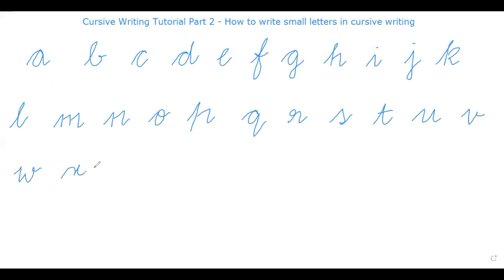How to write cursive writing in small letters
Cursive Writing | Writing Small Alphabets in Cursive | Alphabets in Cursive Letters,
Cursive writing for Beginners # 1 | a to z | CBSE ICSE IGCSE IB | Small letters कैसे लिखना सिखाएं |
Cursive Writing | Writing Capital and Small Alphabets in Cursive | Alphabets in Cursive Letters